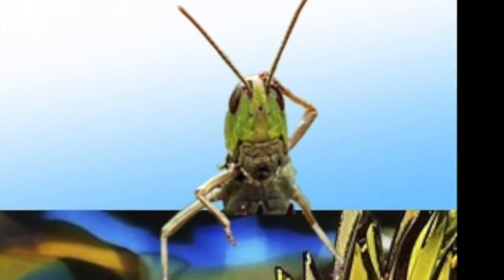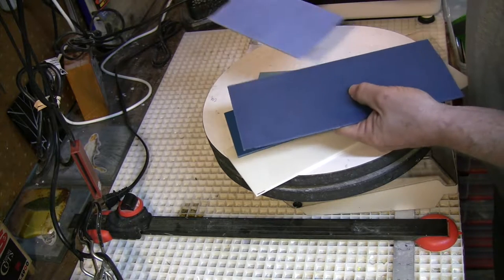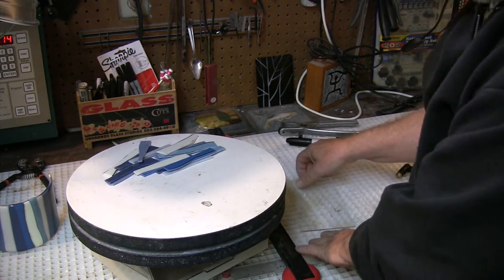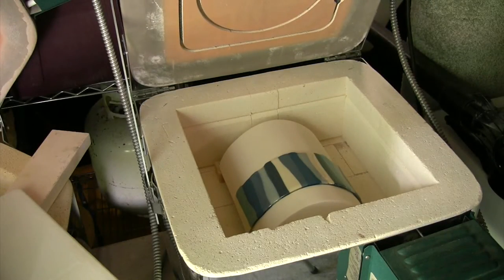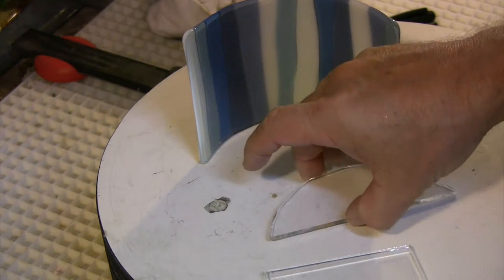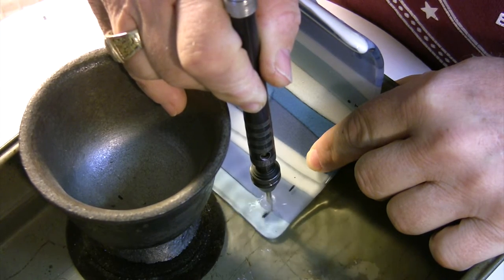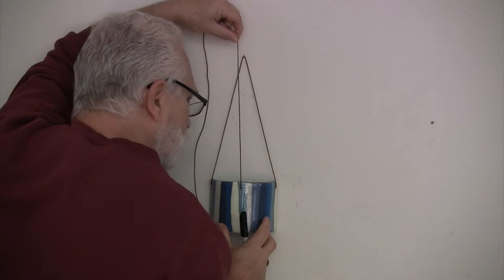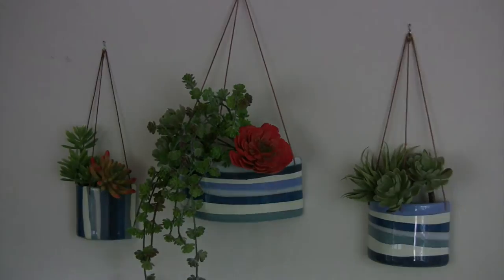Fused Glass: Faux Flower Planters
Bona fide fused glass for faux planters for faux flowers. This unique wall decor is a great project for glassies of all proficiencies. Easy and adaptable to any decor. Link to firing instructions See the complete catalog of Glasshoppa tutorials